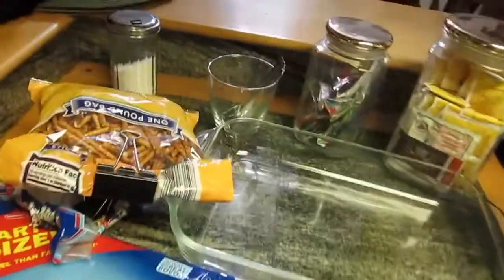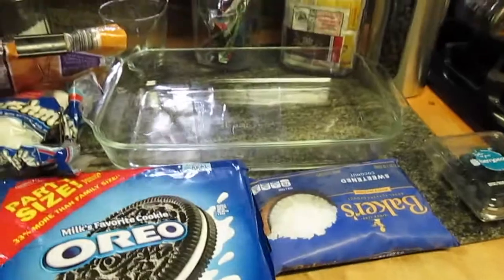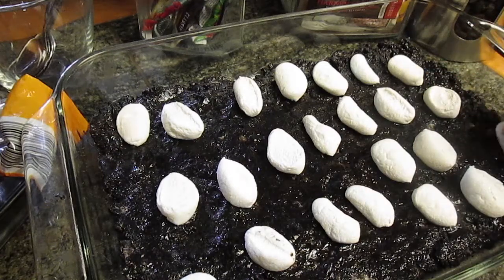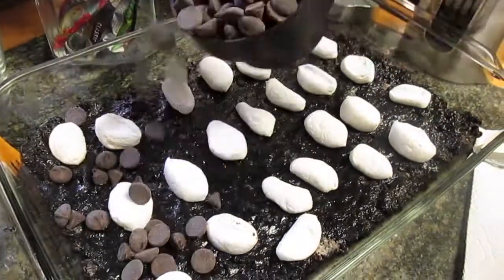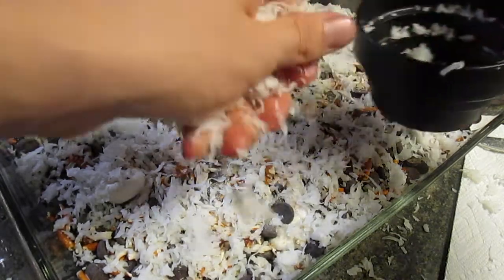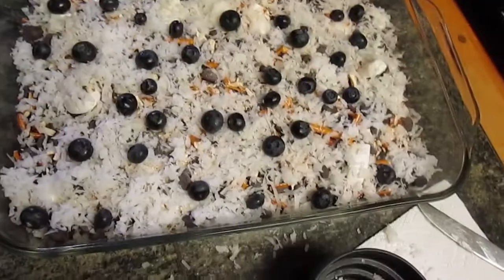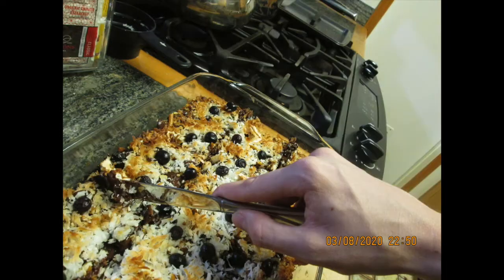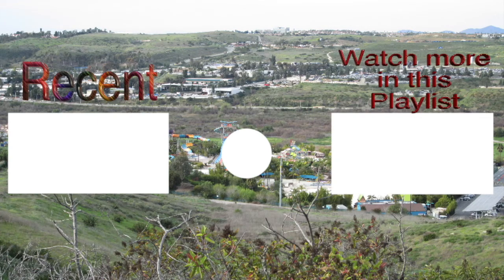VEGAN 5 LAYER BAR RECIPE - [Week 48]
Today, we make 5 layer bars, but there's a healthy and vegan twist to it.